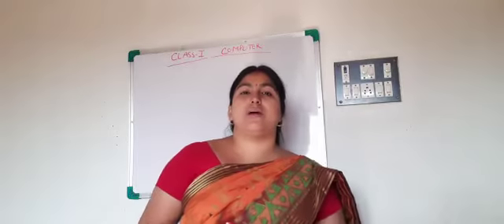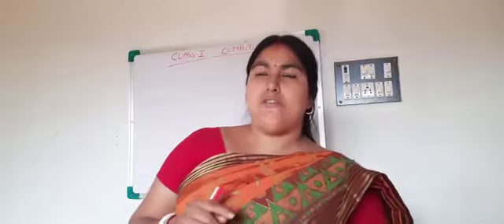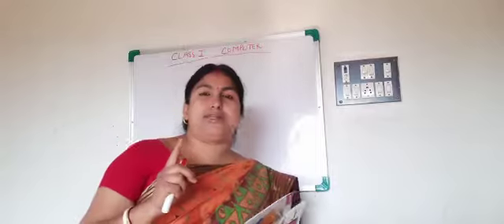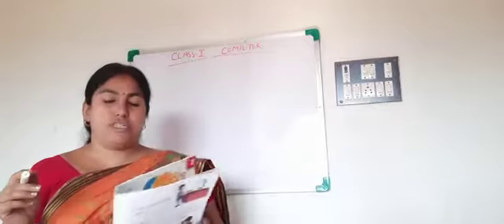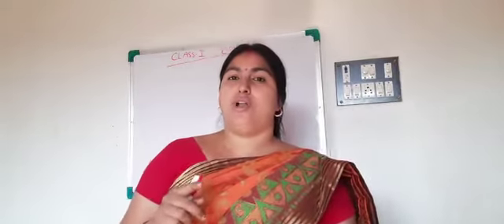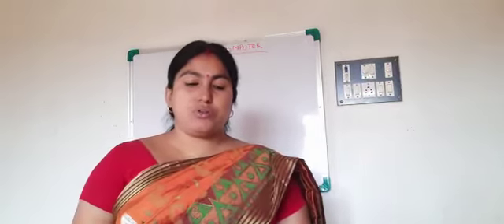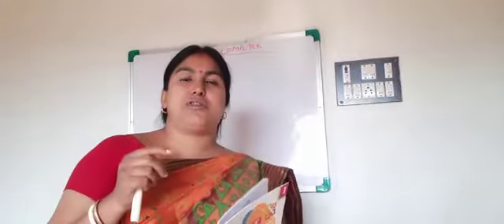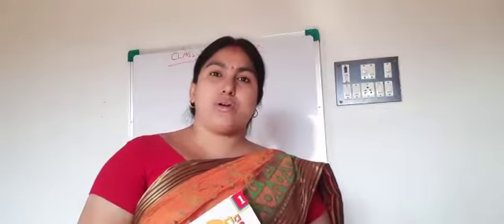Class I Computer by Brotati Bhattacharya 07.12.2020